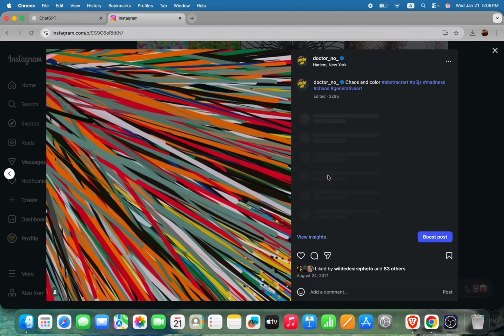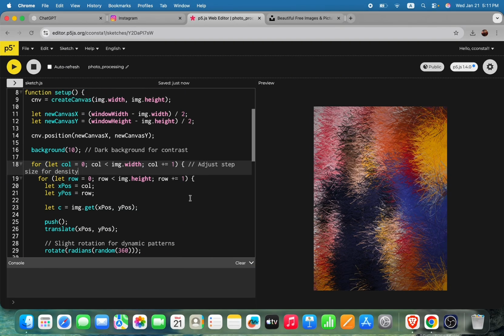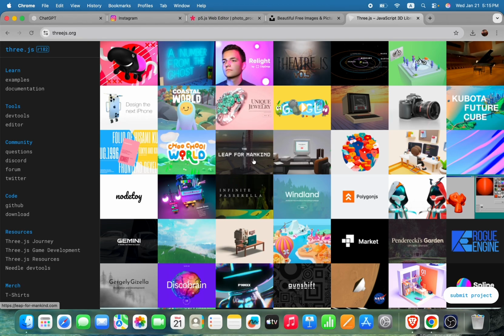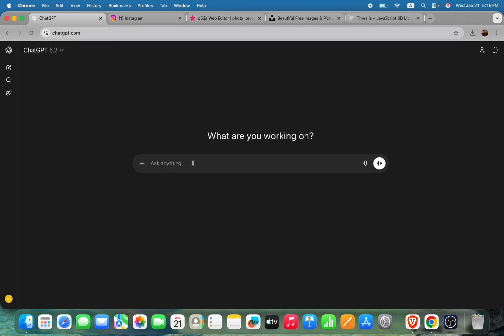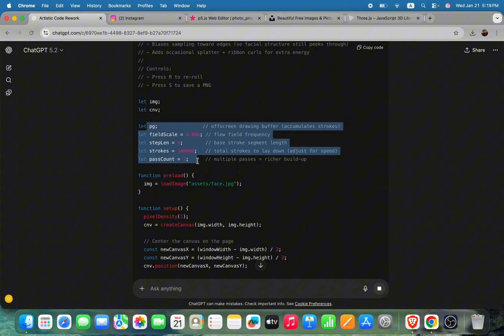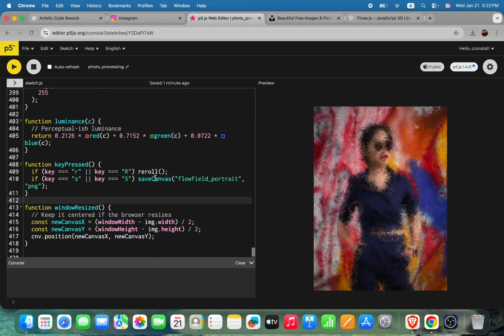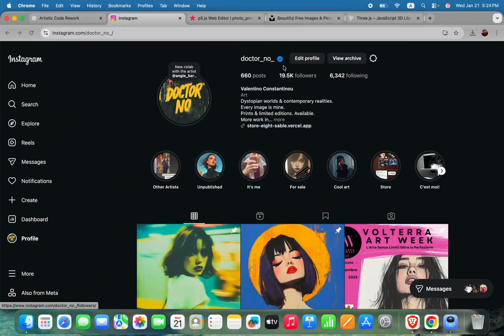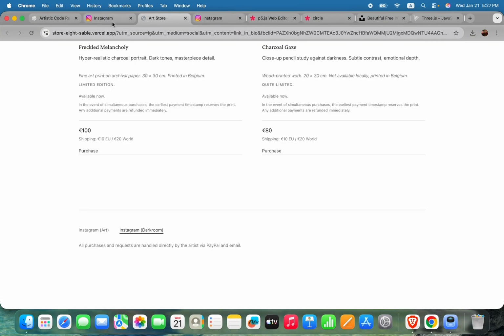How p5.js Turned My Code Into Art (and Grew a 20k Instagram)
In this video I talk about how discovering p5.js as a researcher led me into generative art, how I used it alongside free photos to make art, and how that work slowly grew an Instagram audience to around 20k.

At the end, I revisit one of my earliest p5.js sketches from 2021 and let ChatGPT reinterpret it in 2026, just to see what happens.